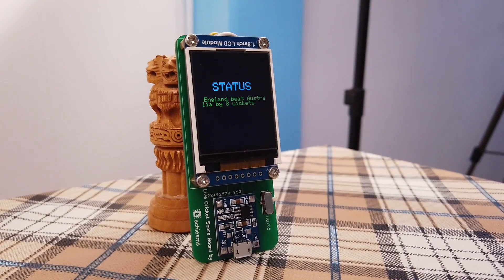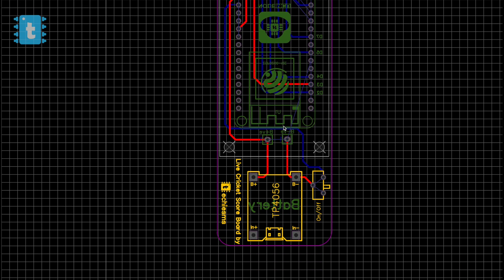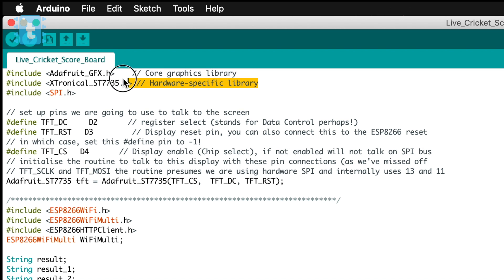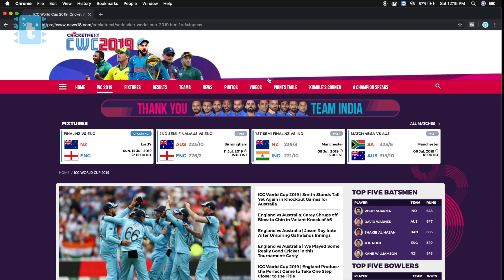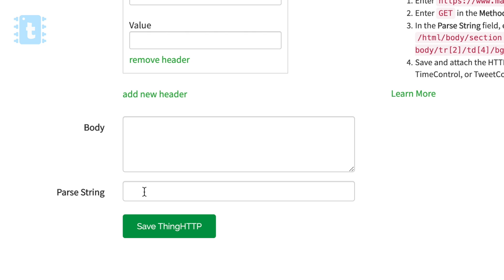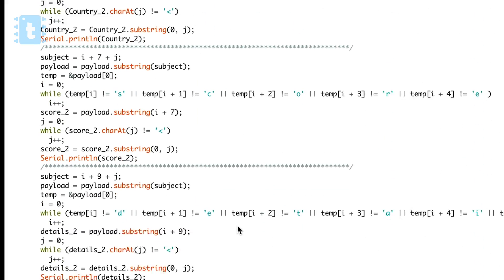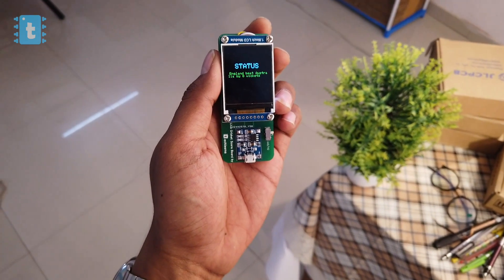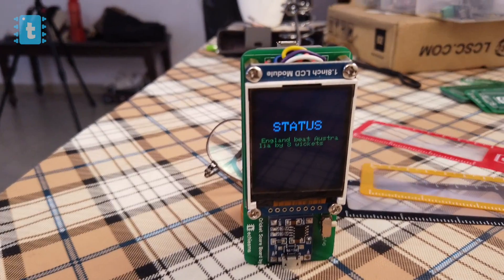NodeMCU based Live Cricket score board | ESP8266 projects | IoT Projects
In this video I have shown how to make your own Live cricket score monitoring device using Nodemcu board and LCD Display

I have used Thingspeak website to create an API for Live cricket score. DO use this project for this ICC WorldCup 2019 Matches.

Components which I bought from LCSC